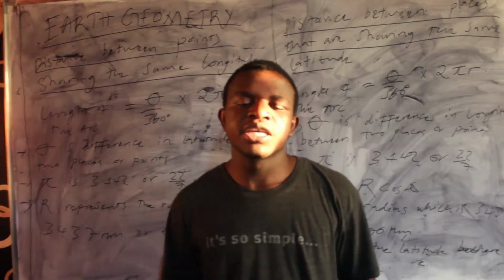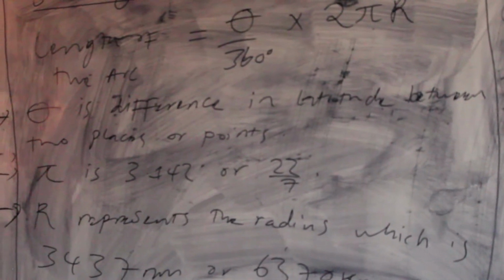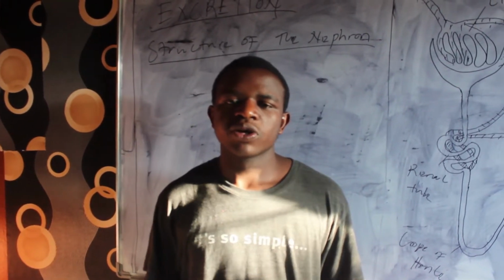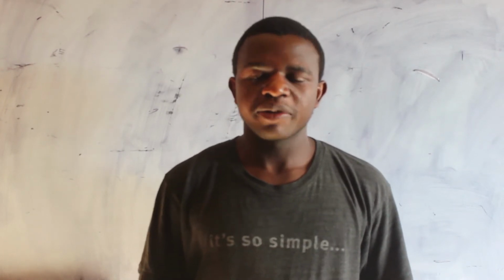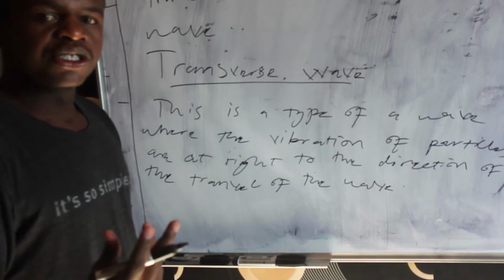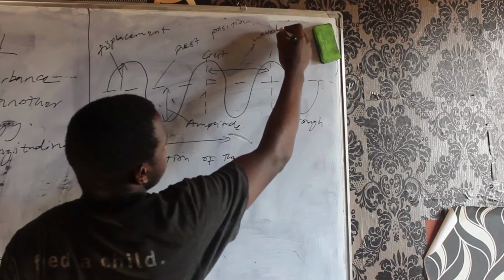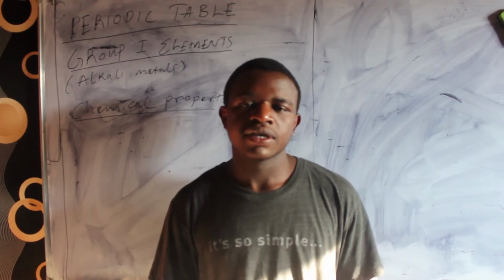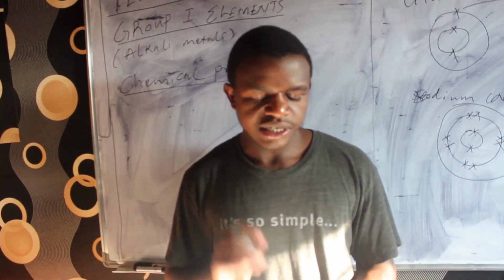JS TUITIONS. Call 0973023620/0964286913 or . K50 PER subject. Register now.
JS PRODUCTION Introduces you to JS tuitions. The payment is K50 per subject. This is a monthly payment. Immediately you make the payment you will be added to a WhatsApp group.